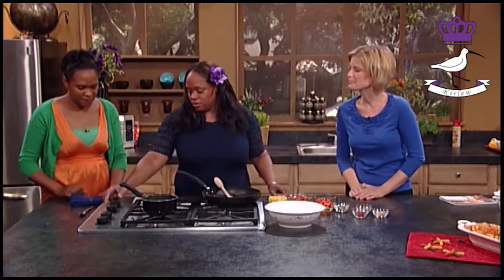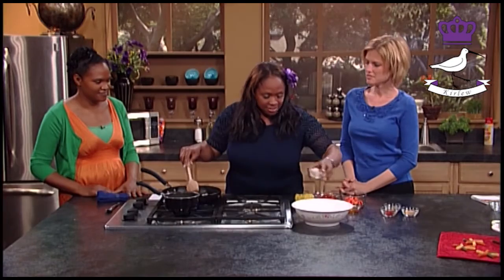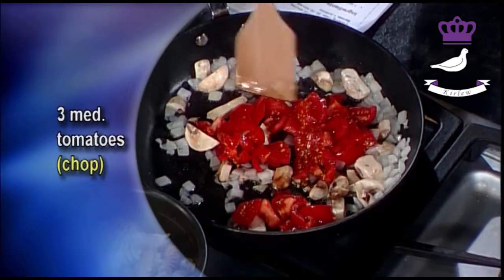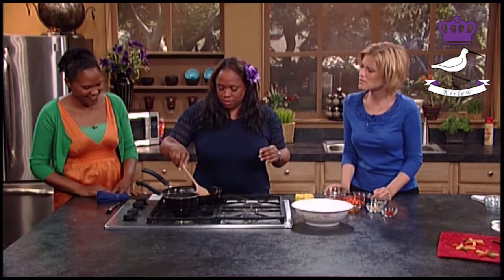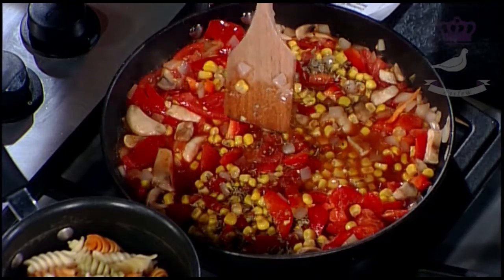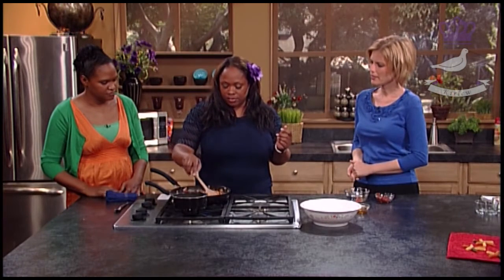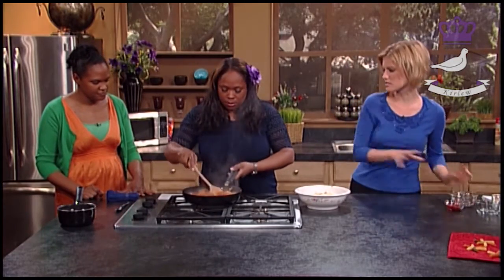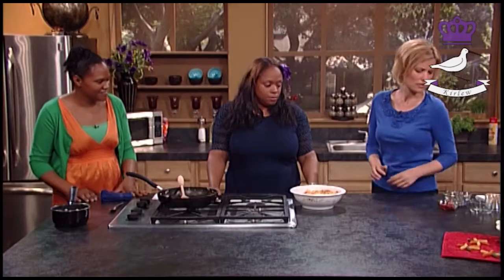Claudia's Pasta Dish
Claudia's Pasta dish recipe

3 tsp olive oil
1 medium onion
1/2 large red or green sweet pepper
3 medium fresh tomatoes, roughly chopped
1 handful of button mushrooms
1 small can of sweet corn
1 plantain, peeled and chopped

- Cook the whole wheat pasta (or any variety to your taste)
- Put the pasta, onion, tomatoes, mushrooms, water and a little bit of tomato paste into heated frying pan in canola/olive oil.
Then add sweet pepper and sweet corn, and add a splash of all-purpose and any other seasonings. Afterwards add the honey and leave to simmer to 10 minutes on a low heat.